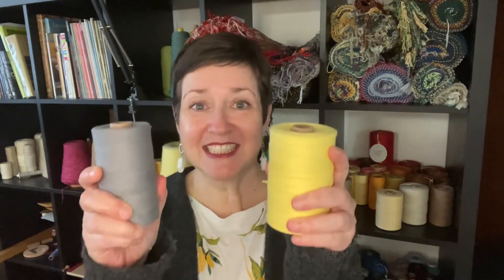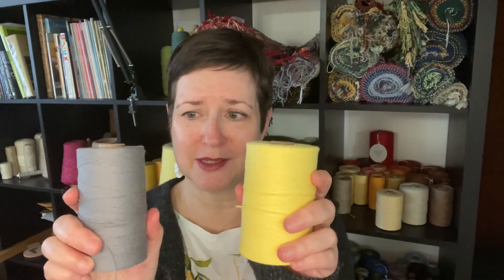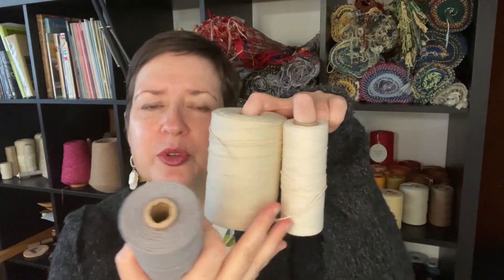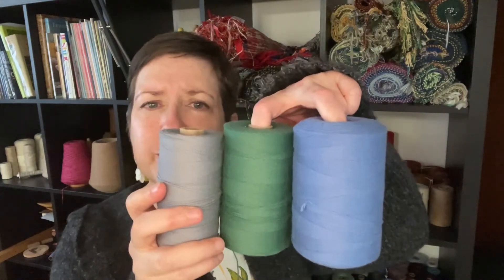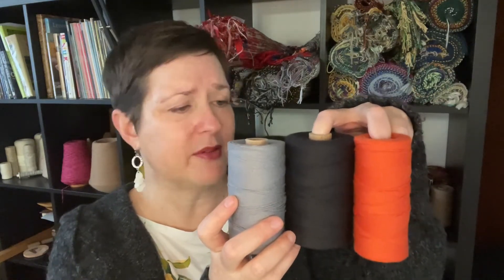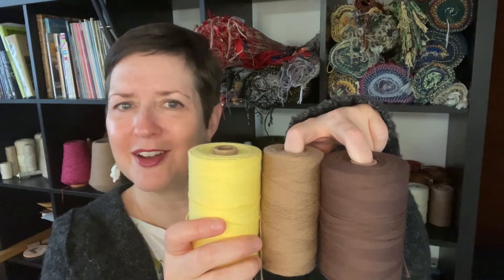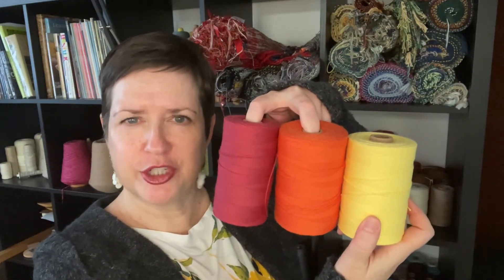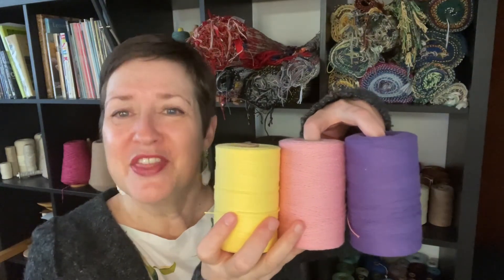Pantone Color(s) for 2021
Need a bit of inspiration for your next project? How about utilizing the Pantone Color of the Year? In episode 43, I'm talking all about the 2021 color(s) and giving you some ideas on how to incorporate them into your next handwoven runner/scarf/wallhanging/bolt of fabric. The possibilities are endless! Happy Weaving!

If you are curious to learn more about Acton Creative, check out the There you'll find the online shop, LOTS of blog posts, more details about me (Chris), plus some weaving freebies that'll encourage you to run to the loom and start tossing your shuttle! Enjoy!